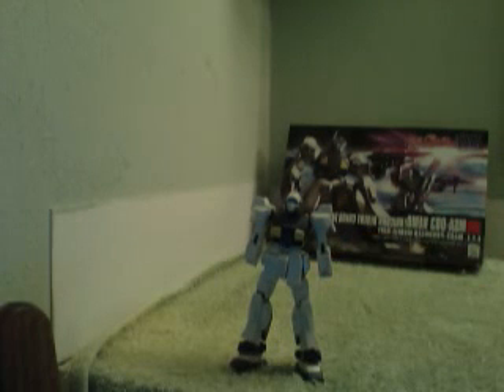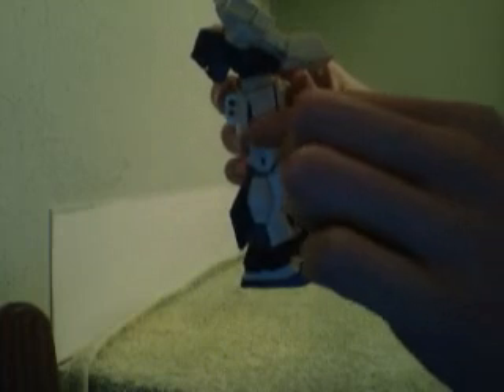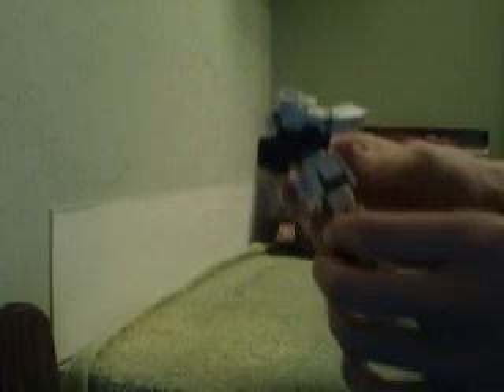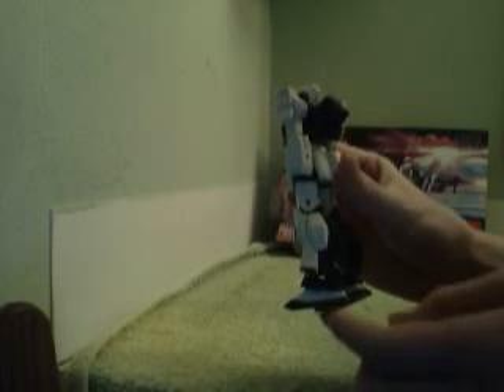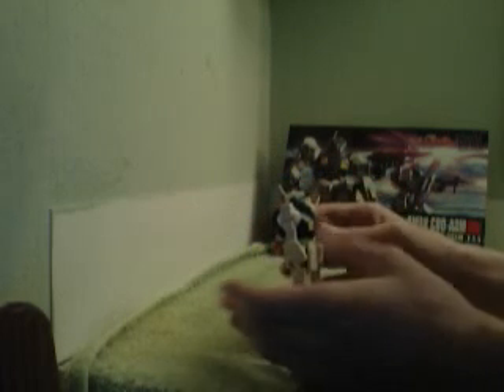HGUC NEMO Desert Review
The HGUC Nemo Unicorn Ver. (Desert Colors)
I hope you guys enjoy my second attempt at a review. Sorry about the quality, I hope to get a better camera close to tax time.